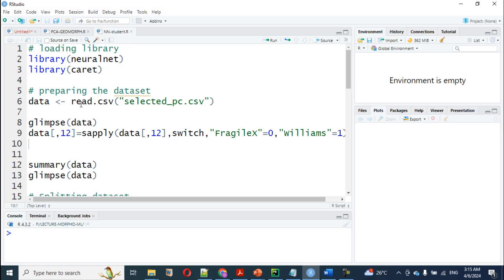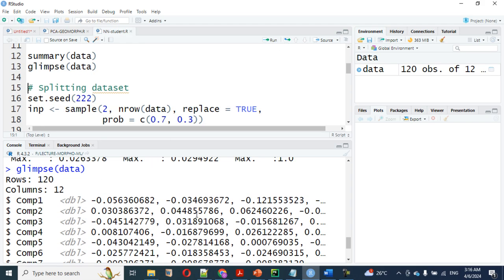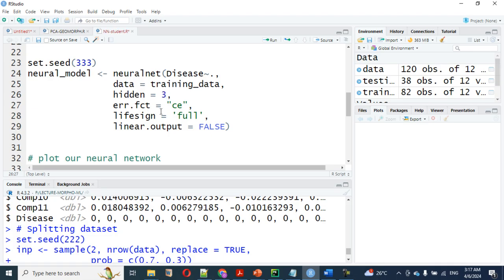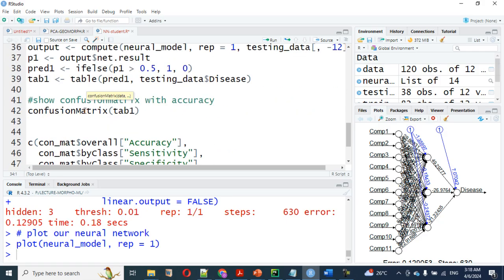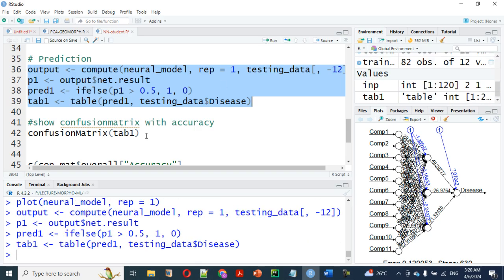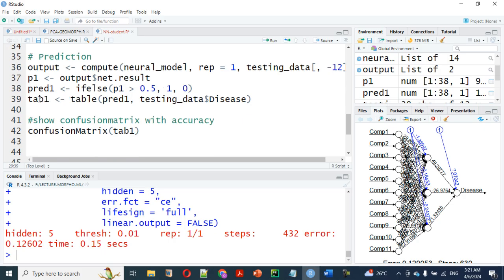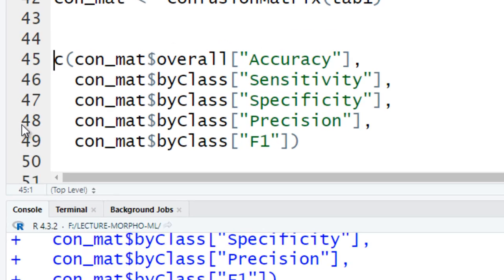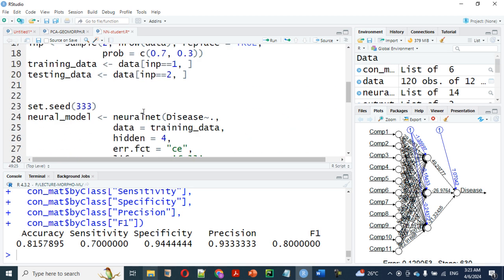Part 9. Genetic Disease Classification with ANN